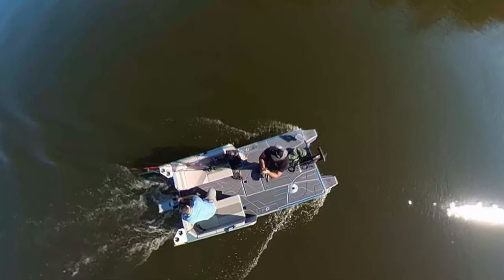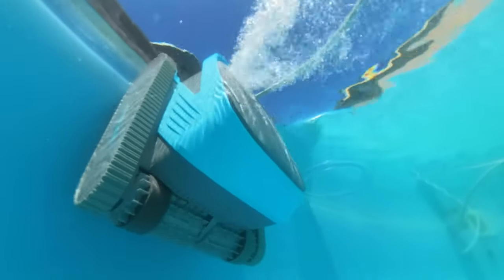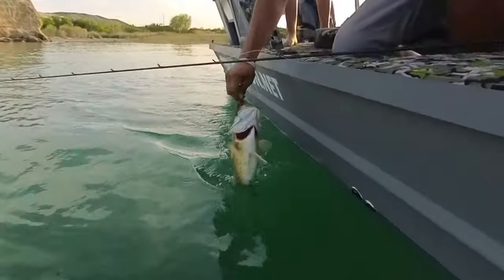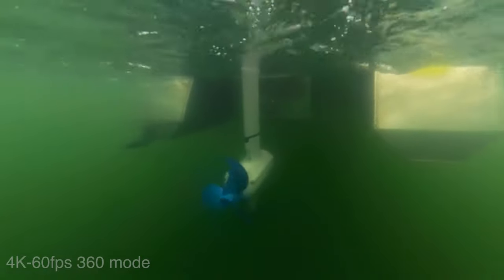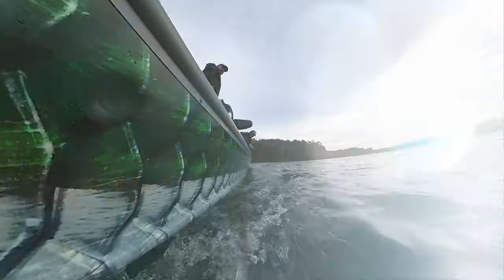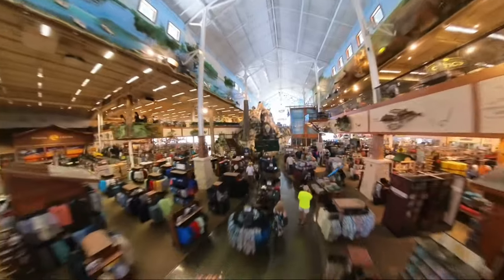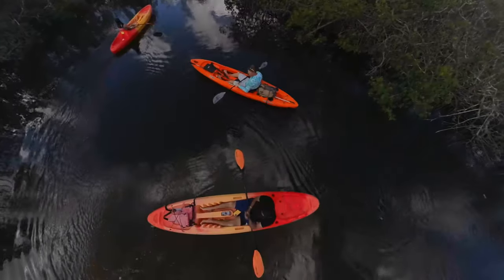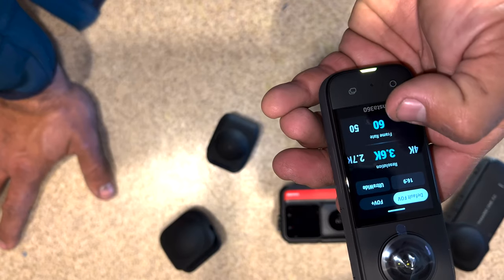This little camera does it all! Insta360 X3 full demo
Get the Insta360 X3 Camera and get a free accessory when you use this promo link:

Southeast Shop
5614 HWY 138 SW
Oxford, GA 30054

2331 LakeCrest Dr.

From YouTube Free Creator Library.
 or Art-List.
Recommended Channels:
Fireant Fishing
JDS Outdoors
send jon boats